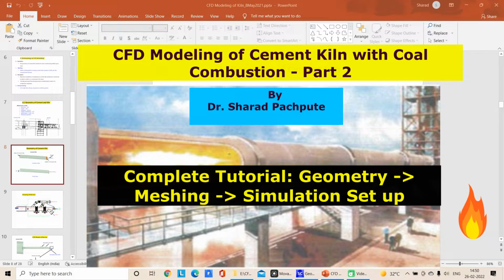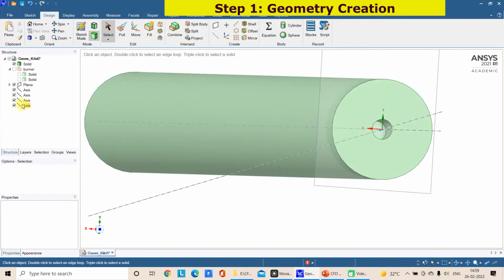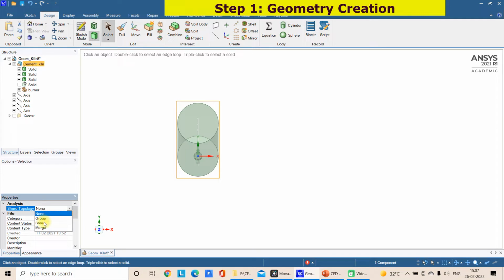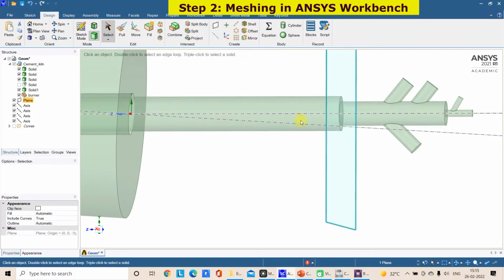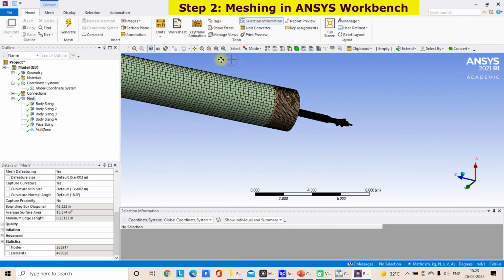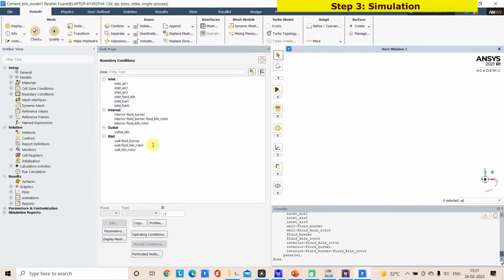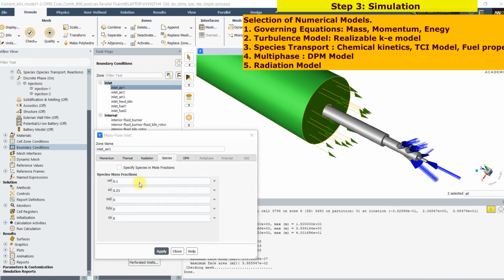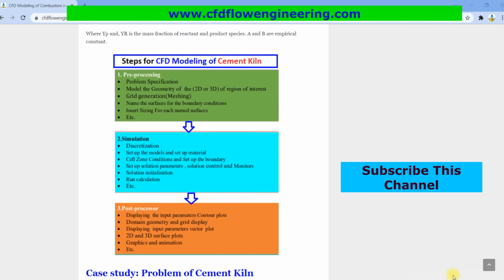CFD Flow Engineering of Cement Kiln, Part 2: Geometry, Meshing, Combustion Set up in ANSYS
CFD Flow Engineering of Cement Kiln Part 2: Geometry is created in ANSYS Space claim, meshing in workbench and coal combustion set up in ANSYS FLUENT